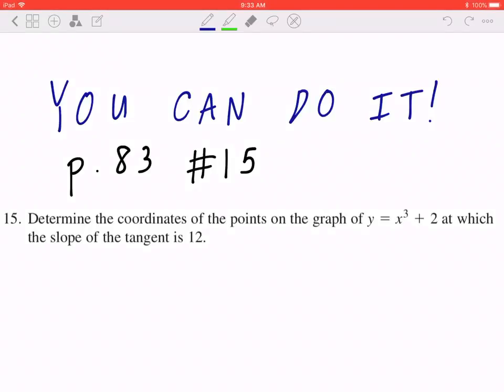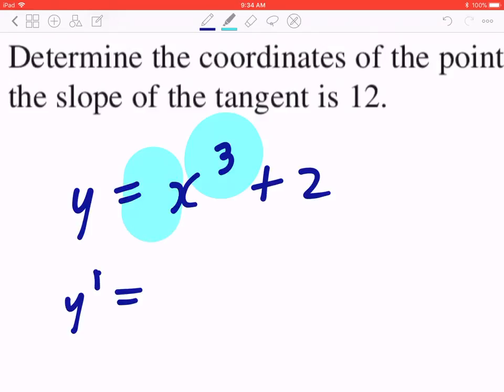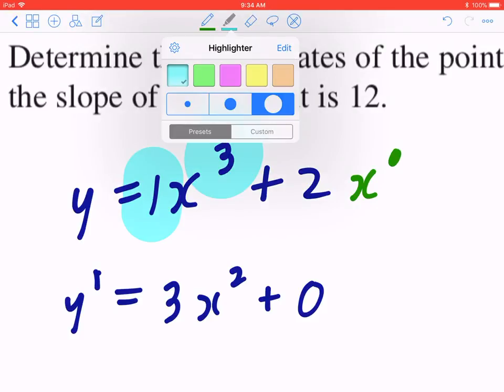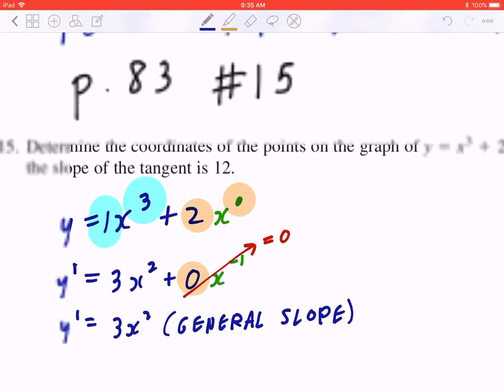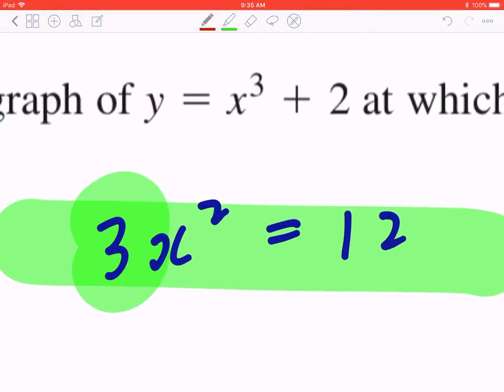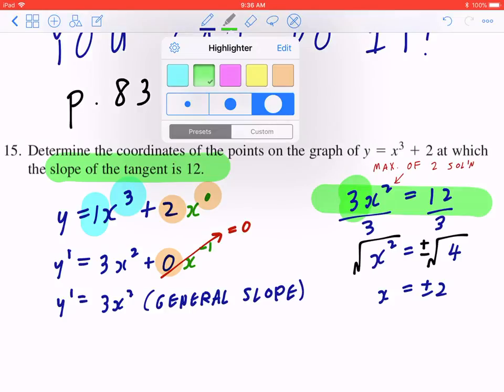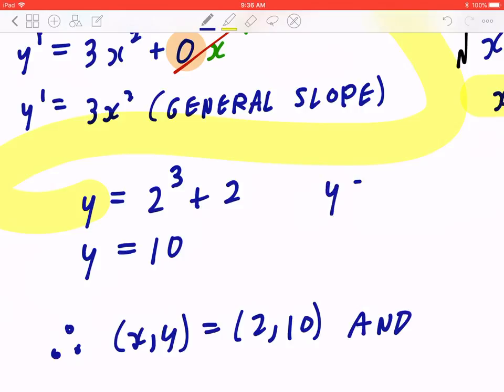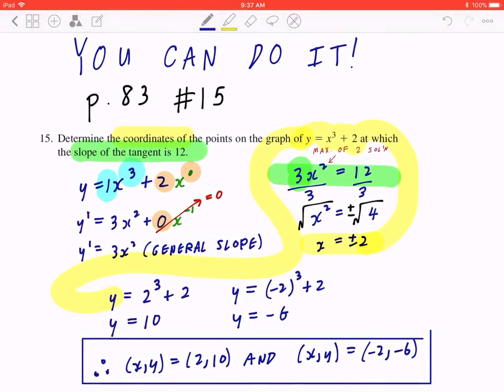Determine the coordinates of the points on the graph of y=x³+2 at which the slope of the tangent is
Chapter 2.2: The Derivatives of a Polynomial Function

15. Determine the coordinates of the points on the graph of y=x³+2 at which the slope of the tangent is 12.